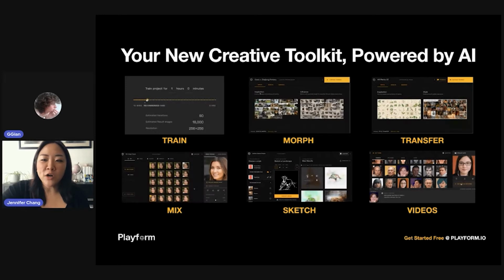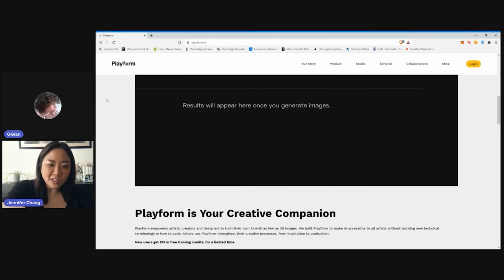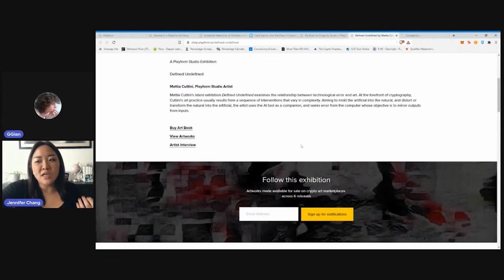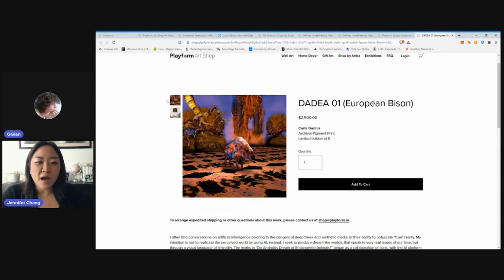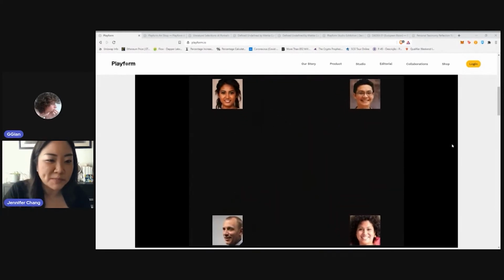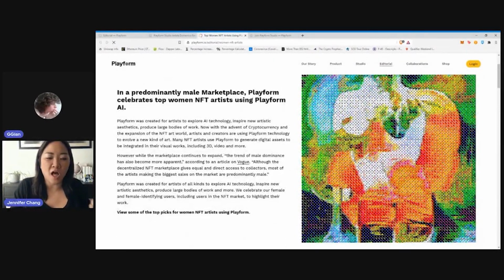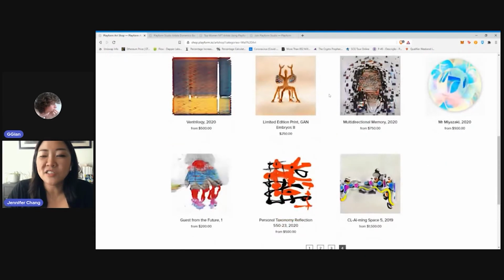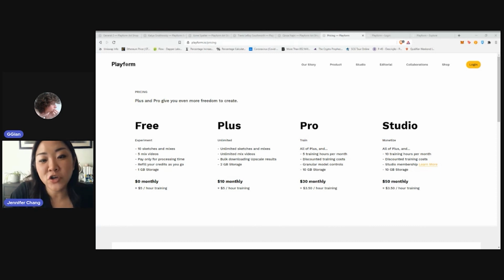NFT Project Showcase w/ Gian and Jennifer Chang from Playform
Come sit with Gian as he interviews Jennifer Chang from Playform! Playform is a platform to make AI accessible to all artists, without having to learn technical terminology or how to code.

About Whale:
$WHALE is a social currency (created via ROLL infrastructure that is backed by tangible and rare Non-Fungible Token (NFT) assets, while embodying scarcity through definitive limited issuance.There will only ever be a maximum of 10 million $WHALE ever created, with the launch value of each $WHALE being underpinned by a basket of some of the rarest and sought after NFT's in the industry - held in "The Vault" .